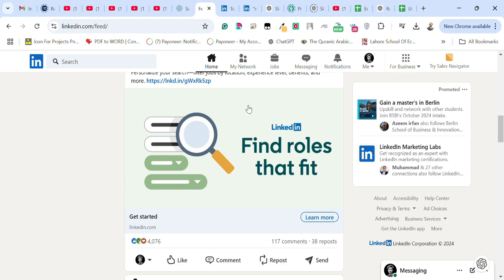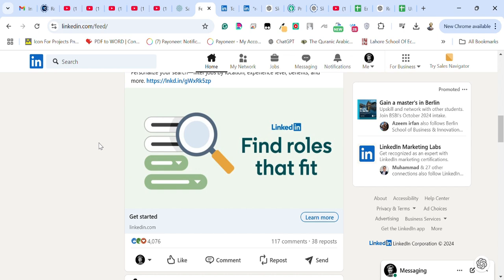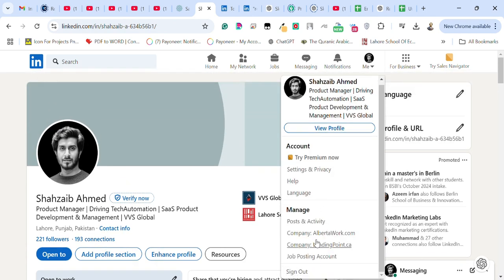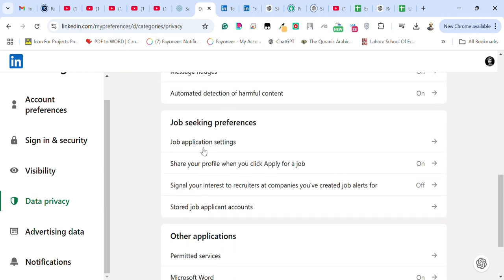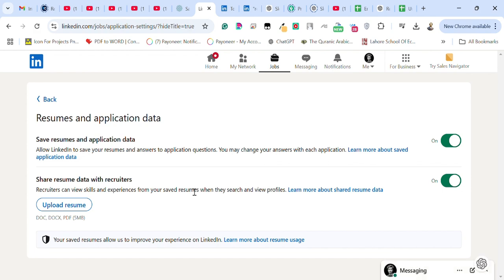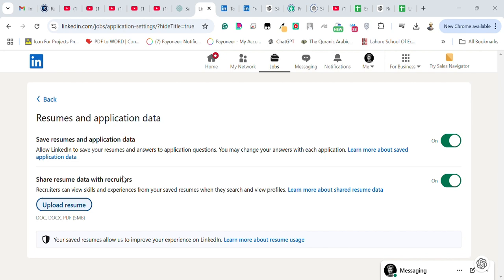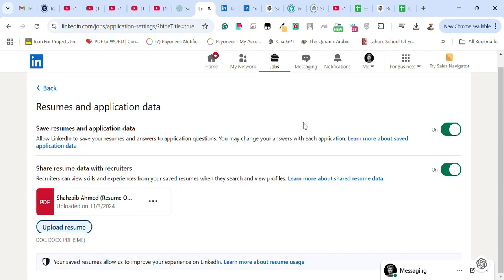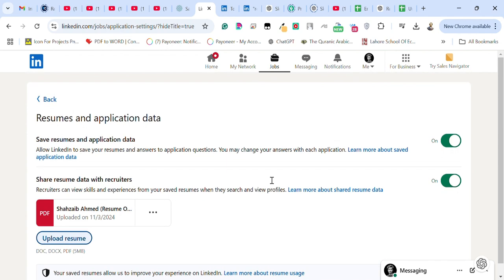Add Resume/CV to LinkedIn Profile for quick apply on jobs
This video will guide you the process to upload resume/cv to linkedin profile, that will assist you in applying quickly to listed jobs.